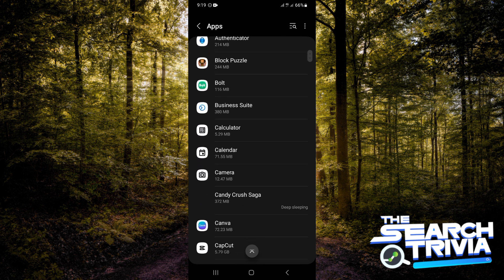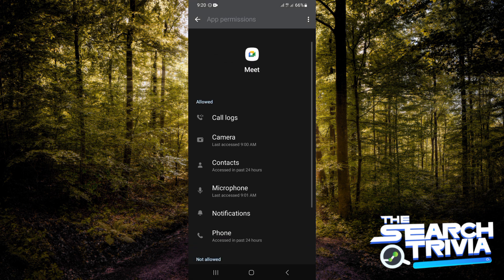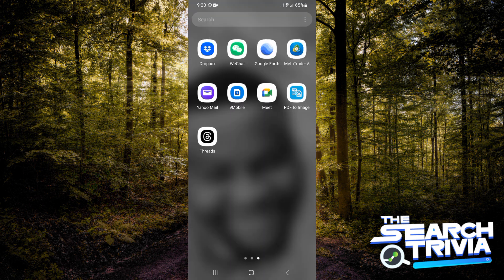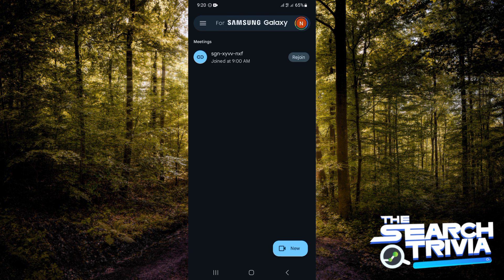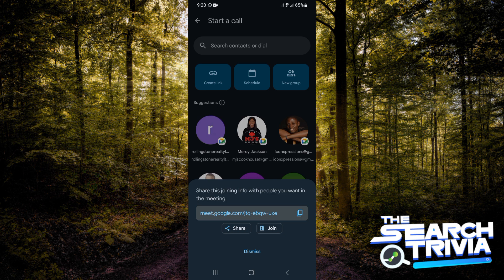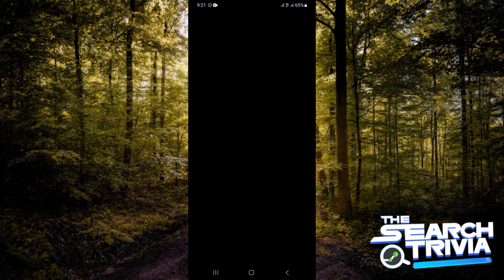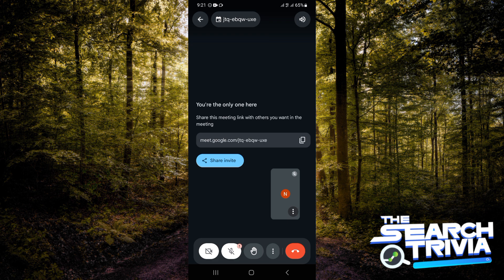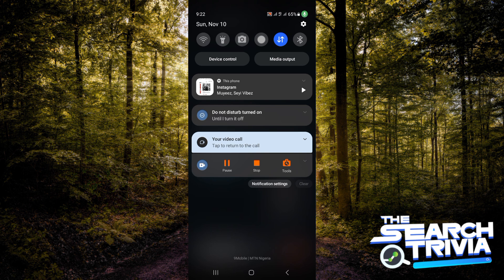How to Record Google Meeting on Android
In this video I'll show you How to Record Google Meeting on Android